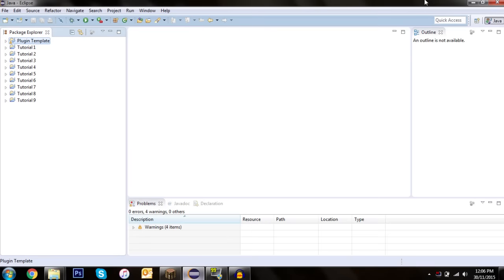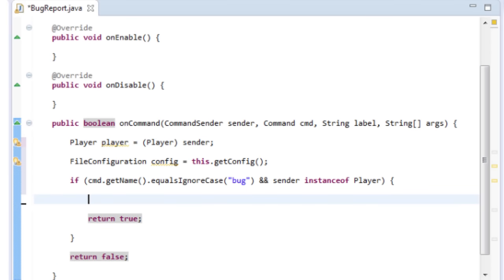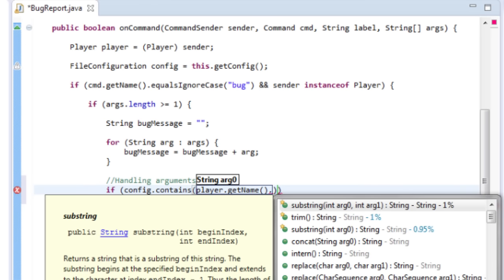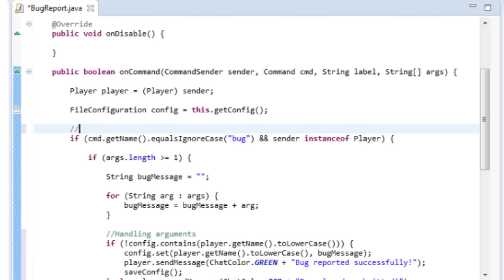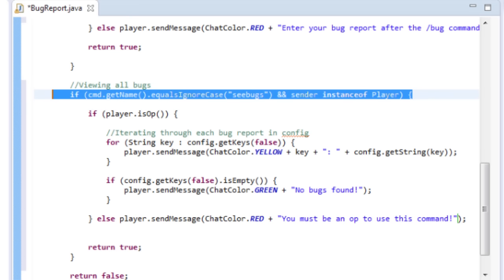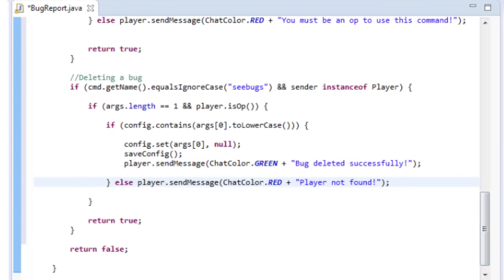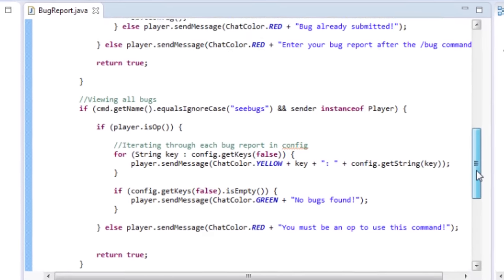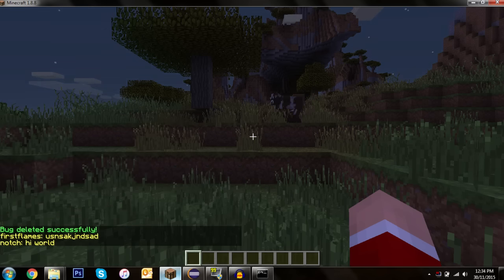How to Make Bukkit Plugins: Advanced Config Applications! | #10 | 1.8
In this video, I'll be showing you more advanced uses of the config.yml file, and together we'll use this knowledge to make a bug-reporting plugin. Have fun!